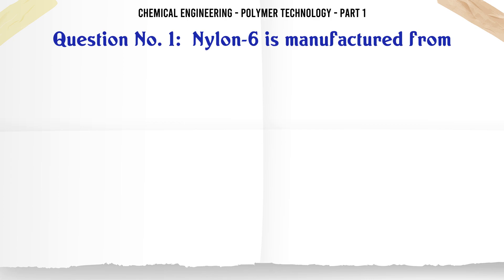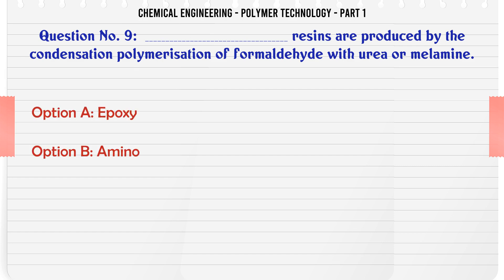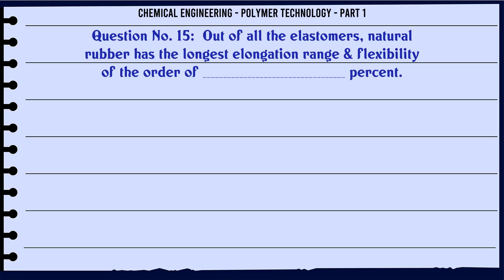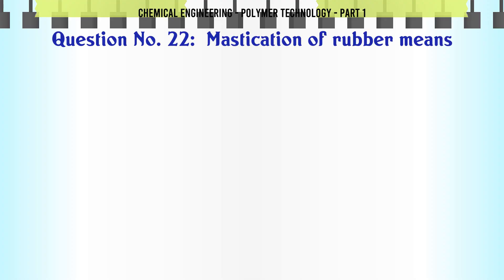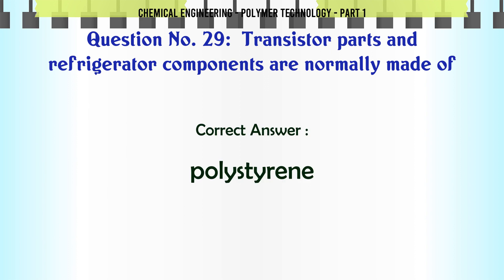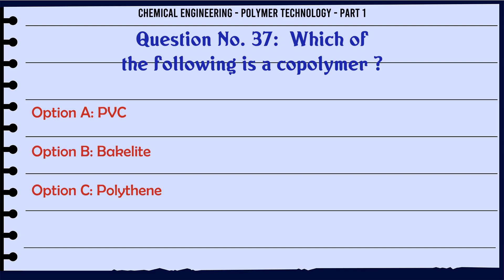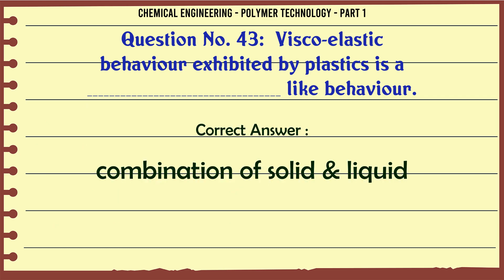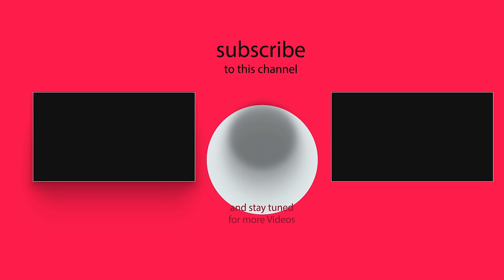MCQ Questions Polymer Technology - Part 1 with Answers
Polymer Technology - Part 1 GK Quiz.

Question and Answers related to Polymer Technology - Part 1

Styrene butadiene rubber SBR as compared to natural rubber has

Which of the following polymers has the tendency of decomposing before melting ?

Which of the following polymers belong to the class of formaldehyde resin ?

Content of this Video:

MCQ question answers for Polymer Technology - Part 1